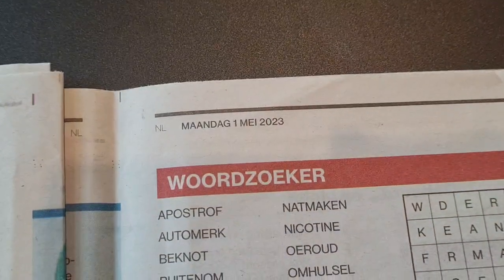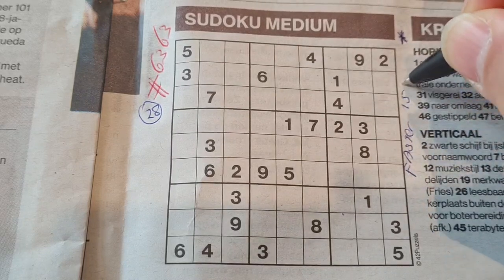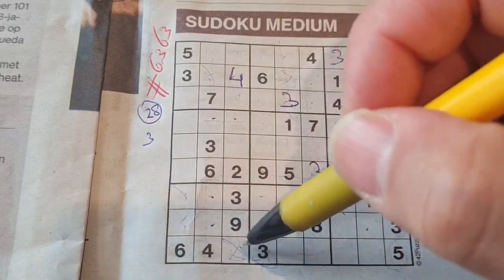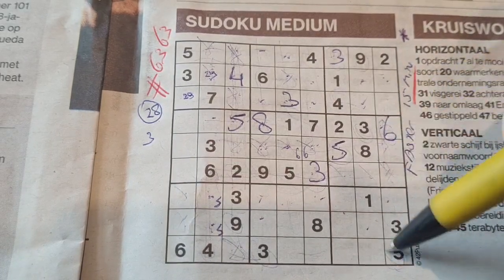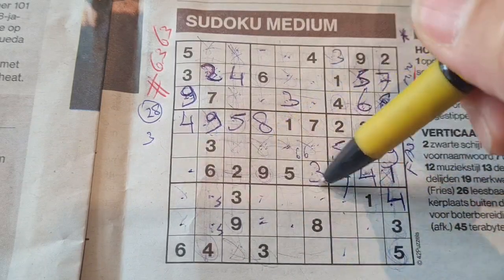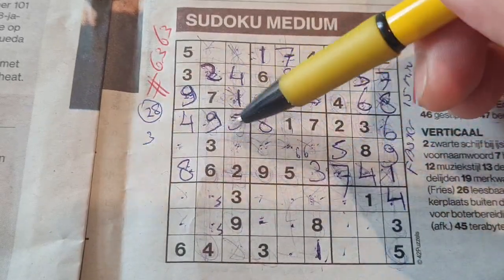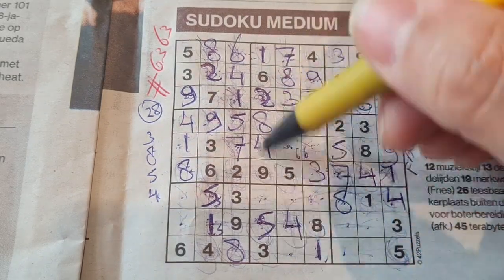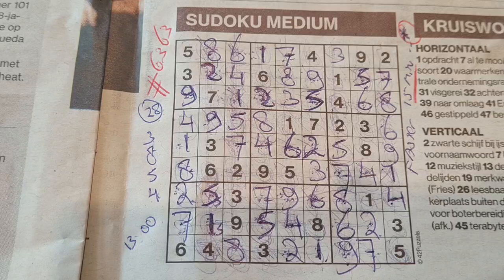Double 63, is this a Medium? (#6363) Medium Sudoku. 05-01-2023